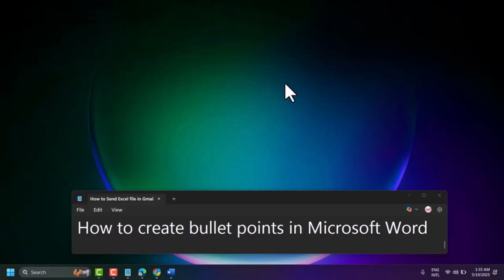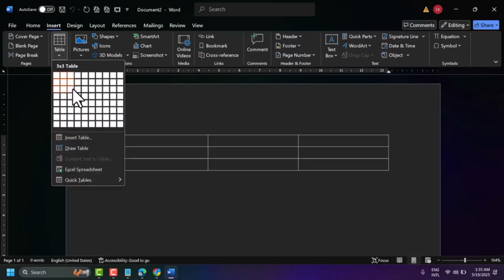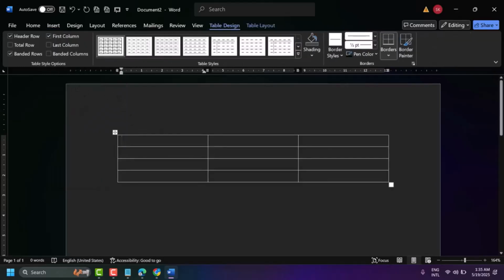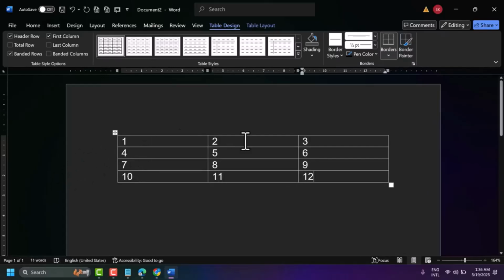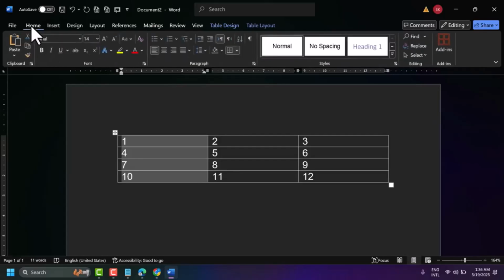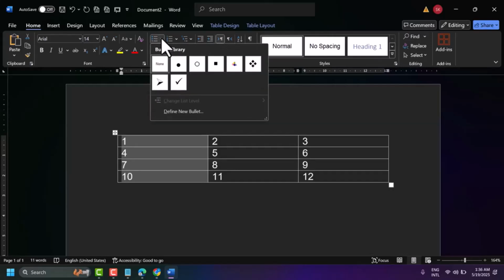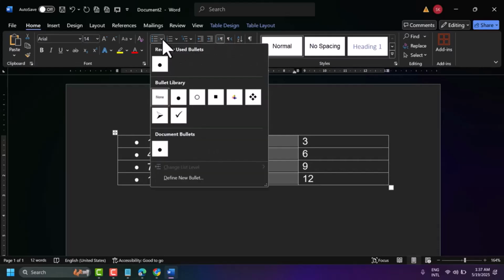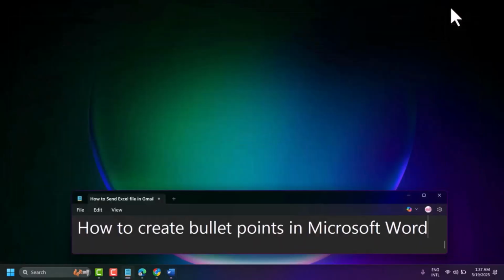How to Create Bullet Points in Microsoft Word